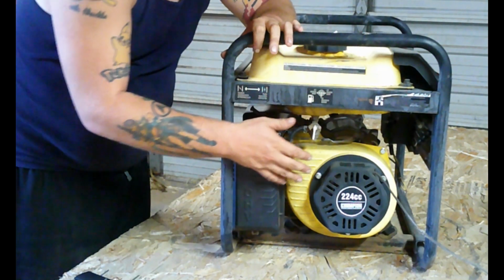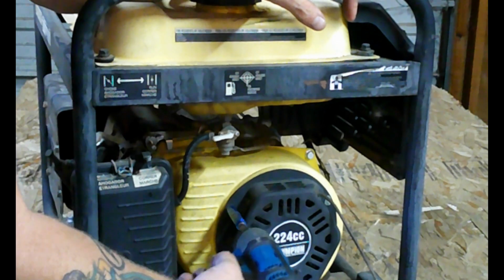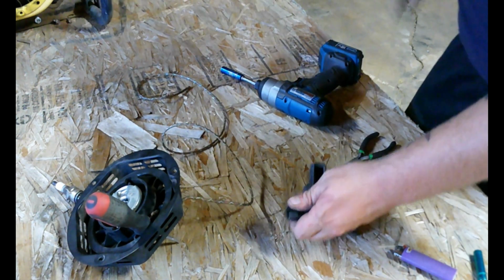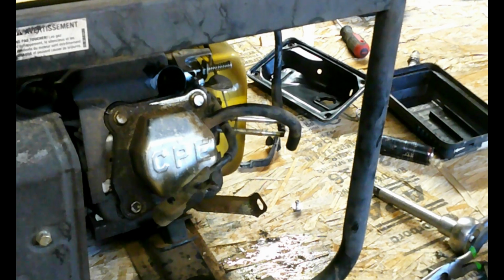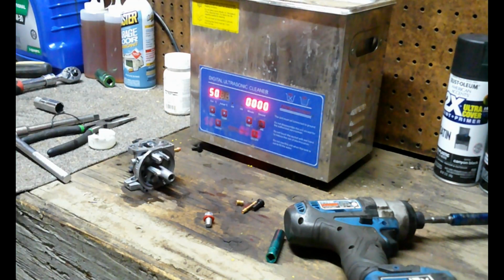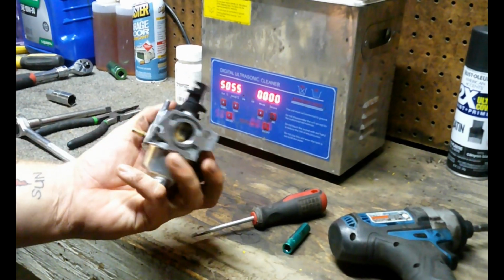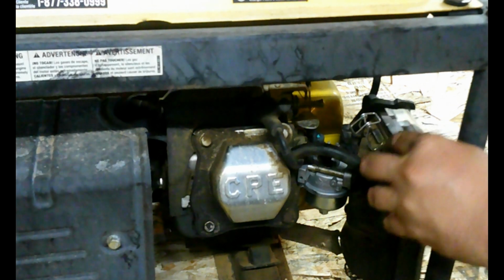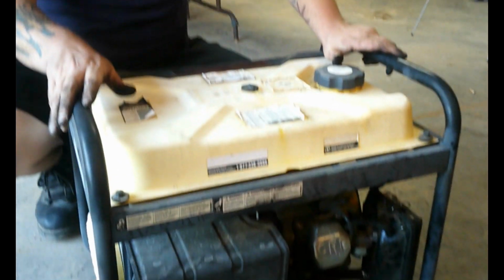Unseize any engine | Champion 4500 Generator full repair!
this video is a start to finish repair on a champion 4500 watt generator.

Want to start a small engine business? Here are some great items!
Ultra sonic cleaner
Air compressor
Adjustment screwdrivers
compression tester
spark tester

Amazon wish list for shout out and to help the channel

On this channel we do full rebuilds and repairs along with tool reviews and small engine repair tips and tricks.